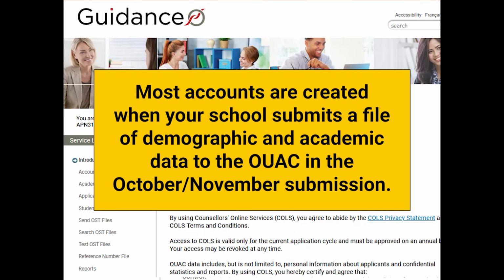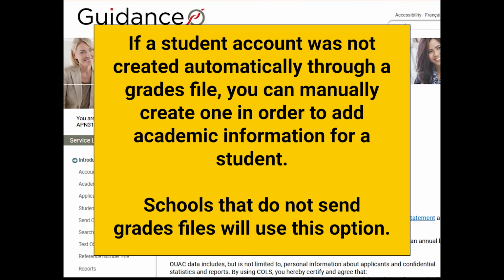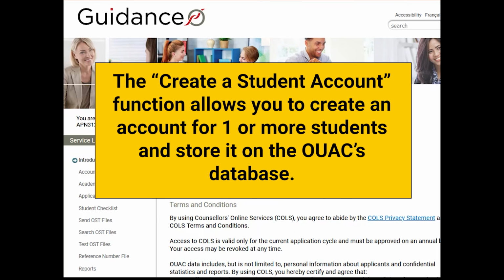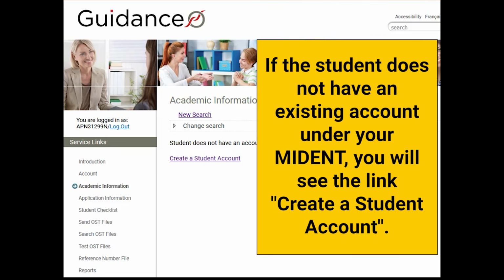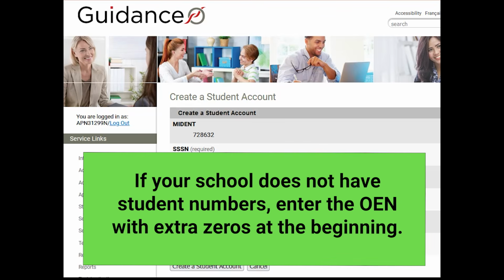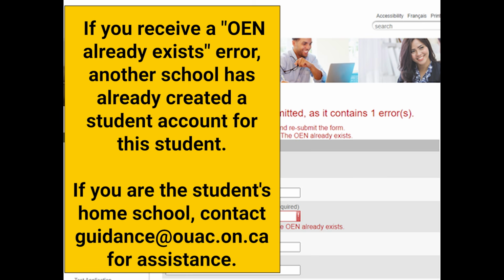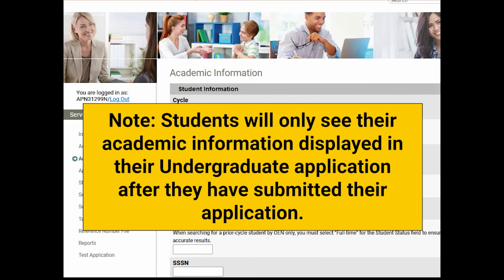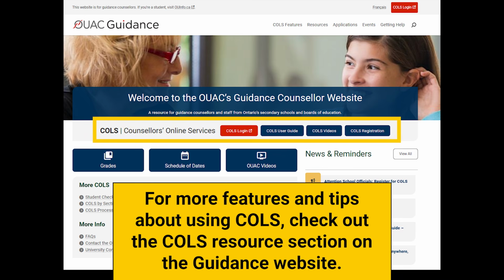How to Create a Student Account (COLS)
Ontario high school guidance counsellors - In this video you will learn how manually create a student account using COLS.